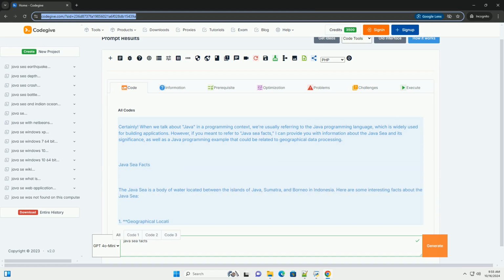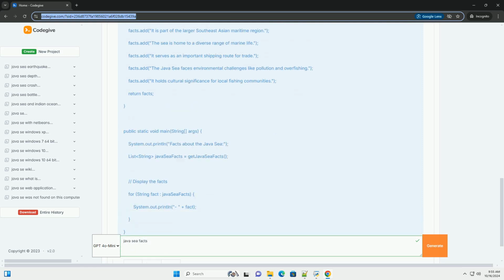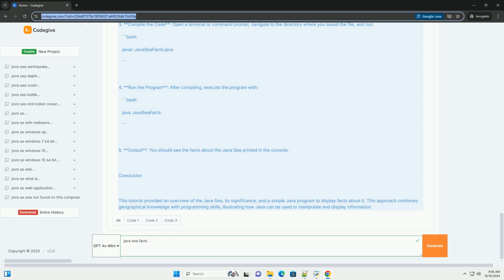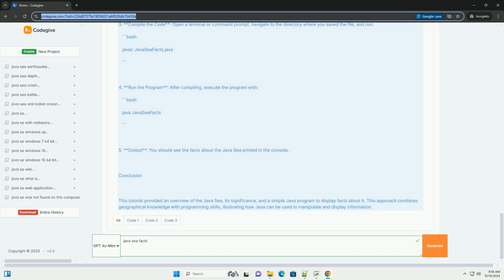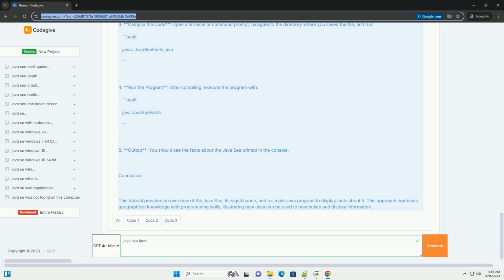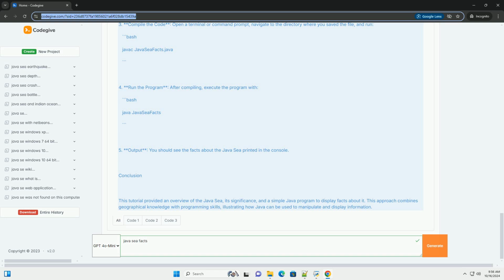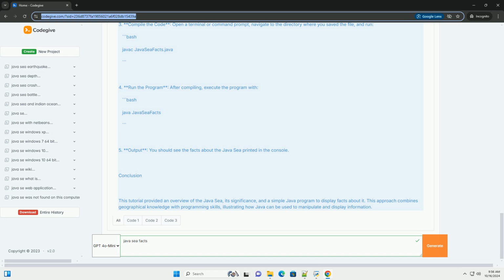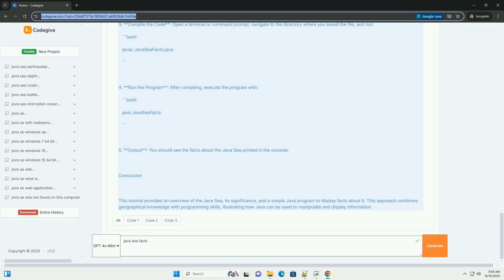java sea facts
certainly! when we talk about "java" in a programming context, we're usually referring to the java programming language, which is widely used for building applications. however, if you meant to refer to "java sea facts," i can provide you with information about the java sea and its significance, as well as a java programming example that could be related to geographical data processing.

the java sea is a body of water located between the islands of java, sumatra, and borneo in indonesia. here are some interesting facts about the java sea:

1. **geographical location**: the java sea is part of the larger southeast asian maritime region and is connected to the indian ocean through the sunda strait.

2. **biodiversity**: the java sea is home to a diverse range of marine life, including various species of fish, coral reefs, and other marine ecosystems. it is crucial for local fisheries.

3. **economic importance**: the java sea is an important shipping route for trade in the region. ports like jakarta and semarang are vital for economic activities.

4. **environmental issues**: the java sea faces environmental challenges, such as pollution, overfishing, and habitat destruction. conservation efforts are underway to protect its marine biodiversity.

5. **cultural significance**: the sea has cultural importance for the people living along its shores, with many fishing communities relying on its resources for their livelihoods.

### java programming example

to create a simple java application that retrieves and displays information about the java sea, we can simulate a basic program that stores and prints facts about the sea. below is an example in java:

1. **imports**: we import `arraylist` and `list` from the java collections framework to store the facts.

2. **method definition**: the `getjavaseafacts` method creates a list of strings containing various facts about the java sea.

3. **main method**: in the `main` meth ...

python facts programming
python facts for kids
python facts
python facts fun
python facts about snakes

python javatpoint
python javascript library
python java
python javadoc
python javalang